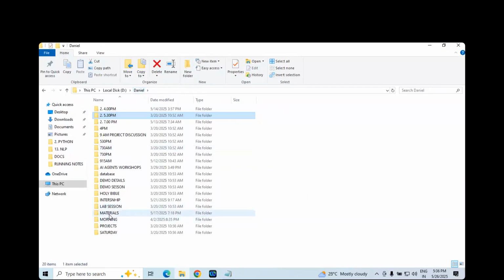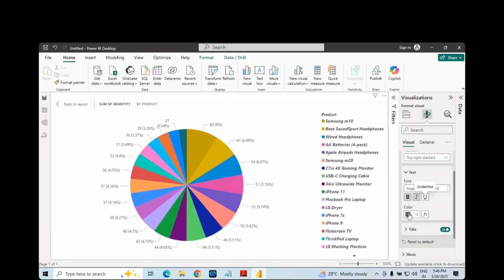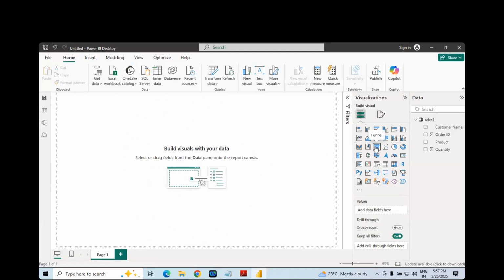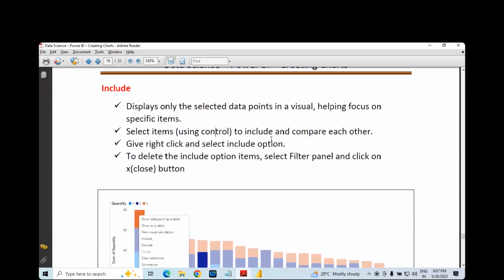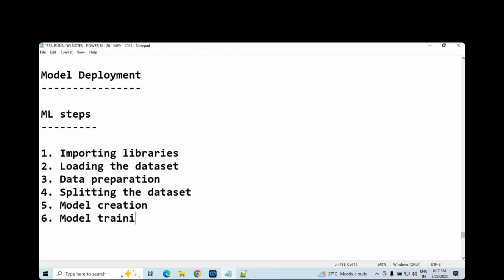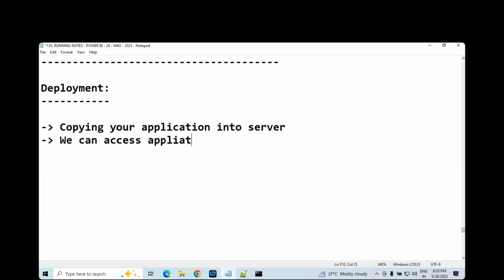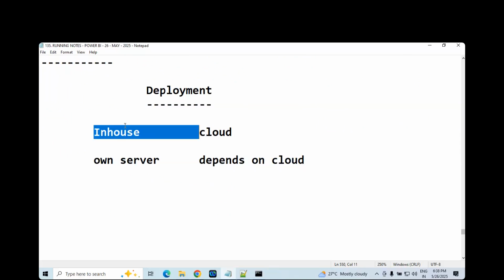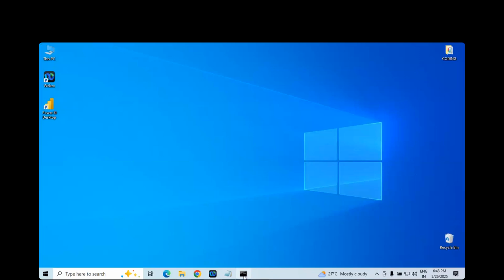session-140 POWER BI